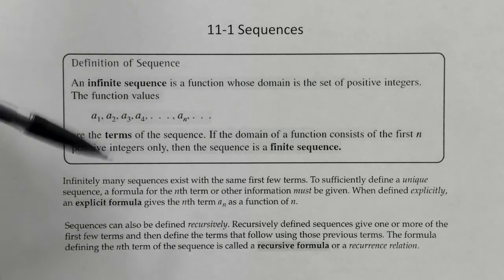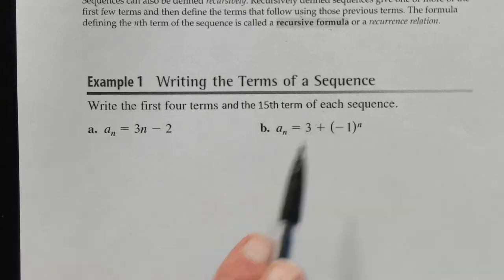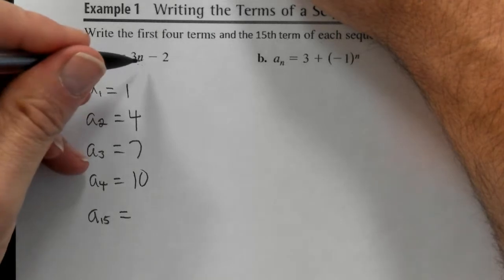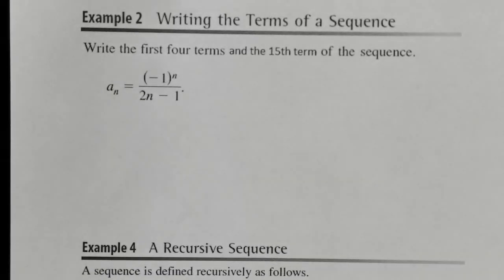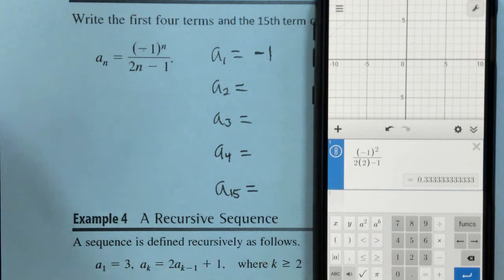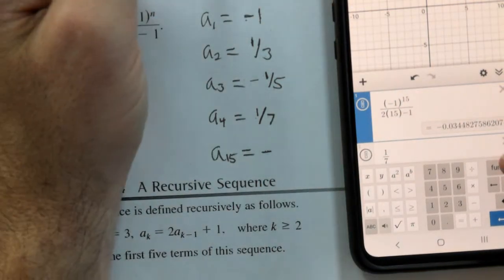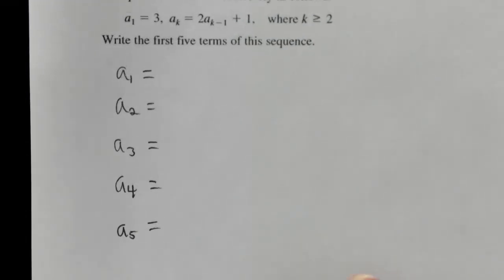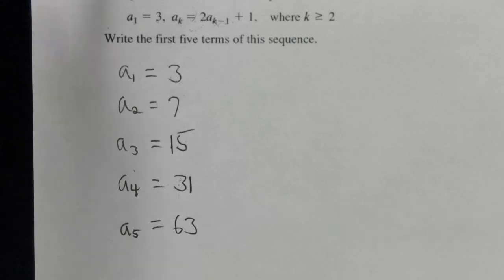Lesson 11-1 Precal